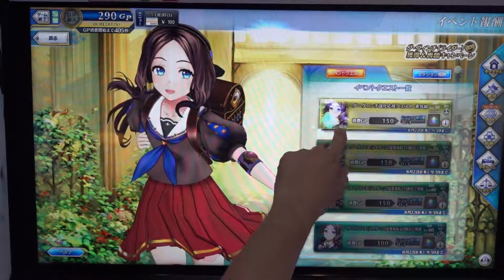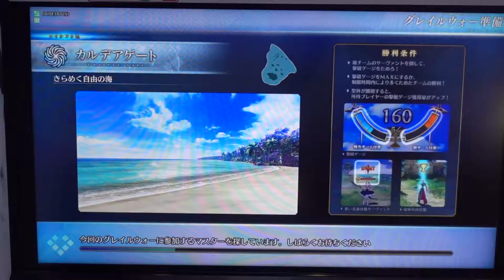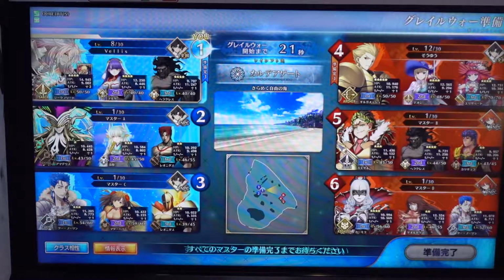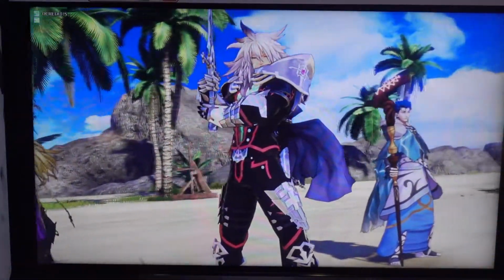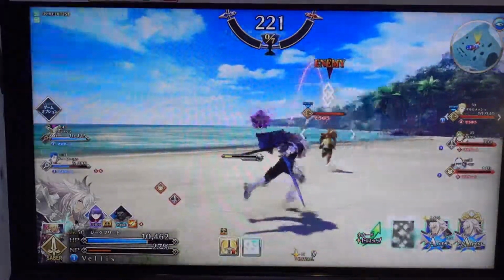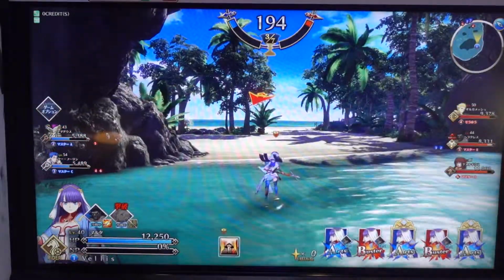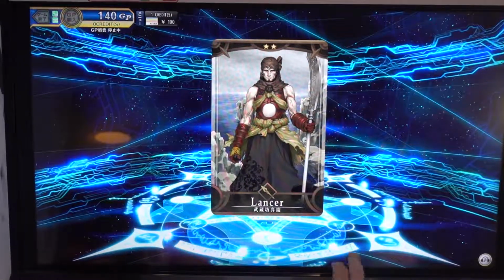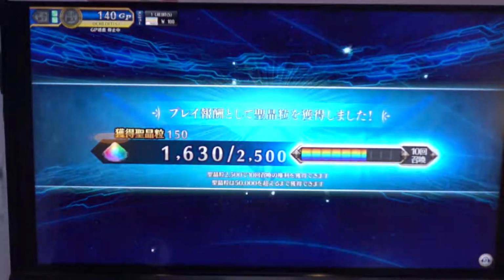Fate Global Order Arcade Review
Review of the Fate Global Order Arcade game.
Great arcade game and one of my personal favourites.